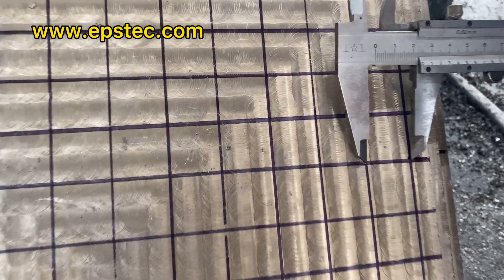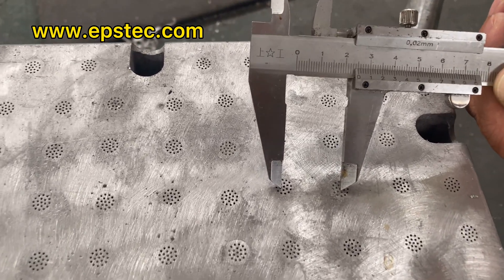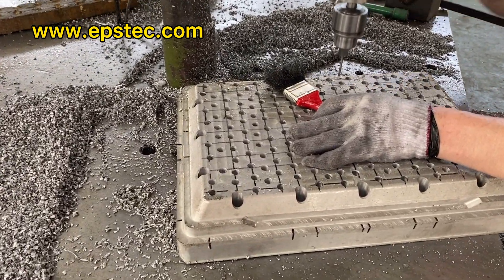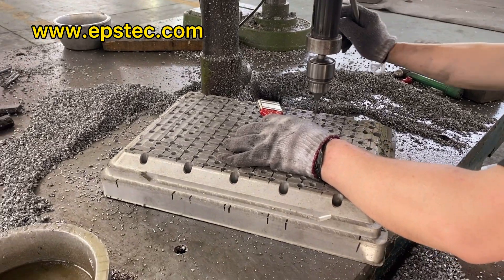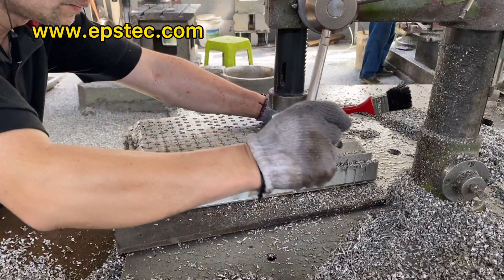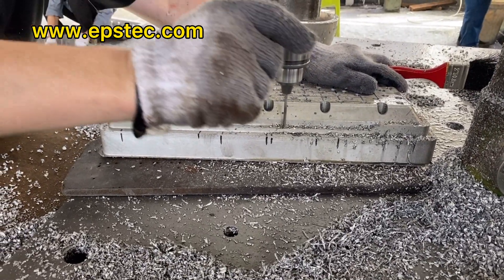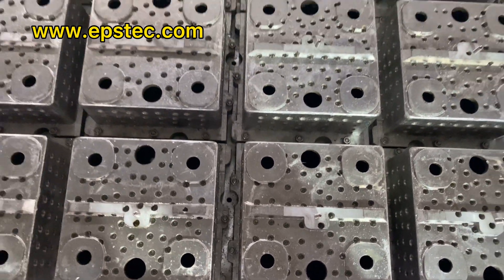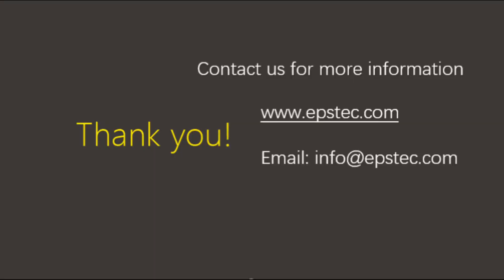Distance between the centre of the aluminum core vent for EPS mould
In this video, I will show you the distance between the center of the aluminum core vent for EPS mould, the standard distance we are using between the aluminum core vent is 25mm.

Generally speaking, The smaller the center distance for aluminum core vents, the better.  it will help smooth steam heating and smooth exhaust,, but if the spacing between the core vents is too small, it will also affect the strength of the mould as well as the lifetime of the EPS mold, which requires a good balance based on the manufacturer's experience.

Skype:fionaying